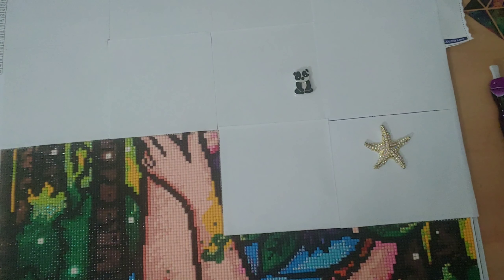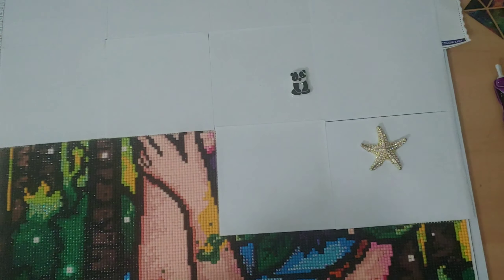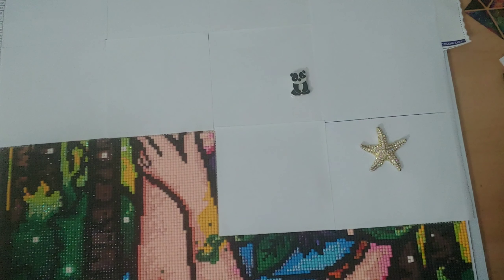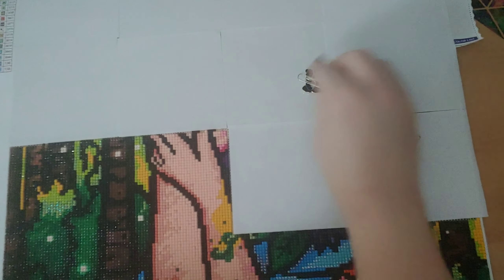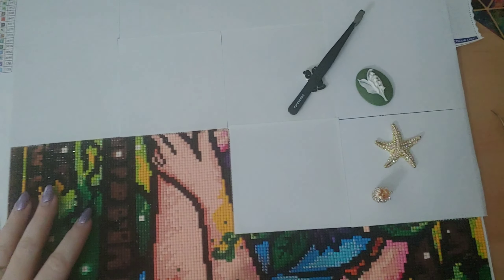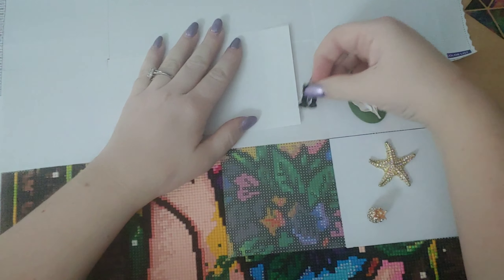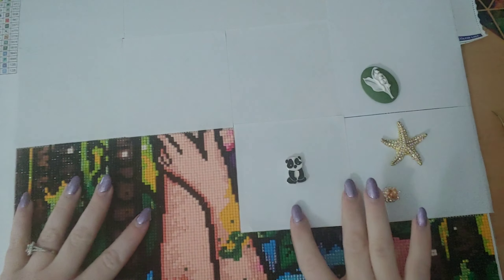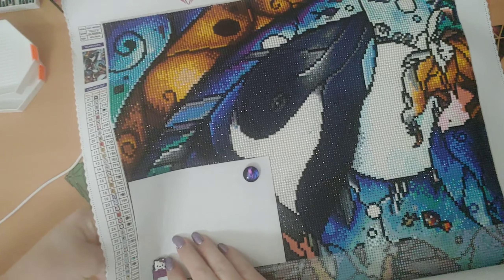What is a cover minder? And different ways they can be used.